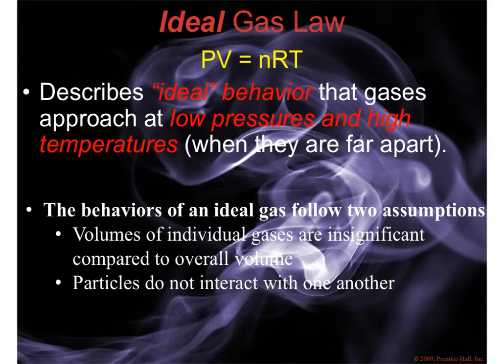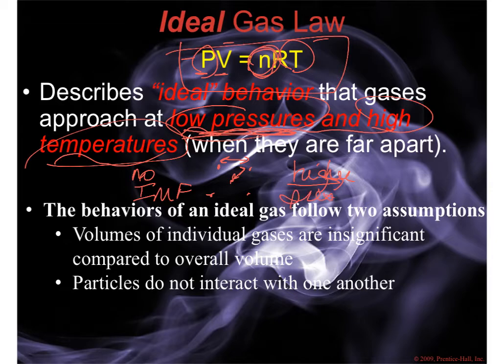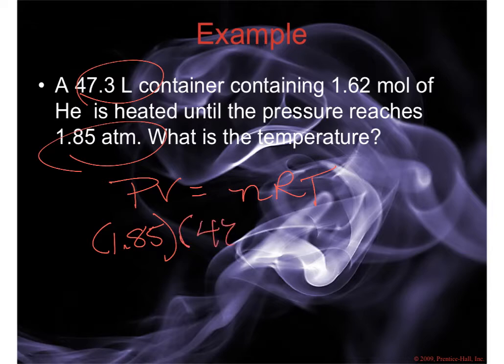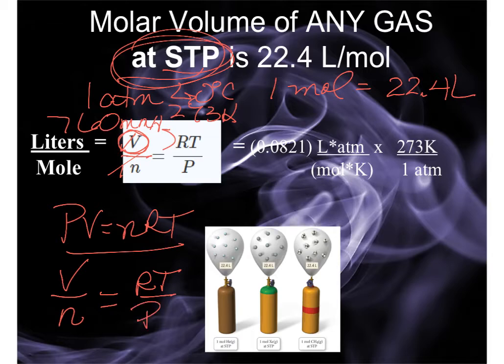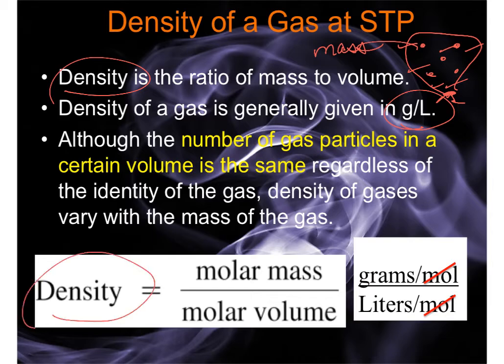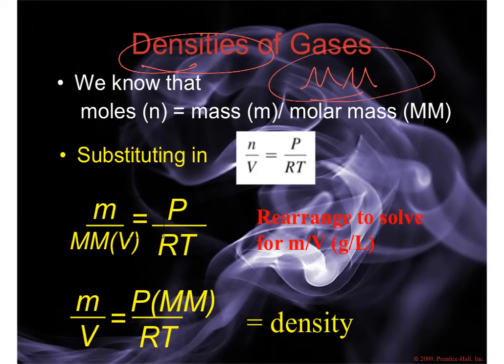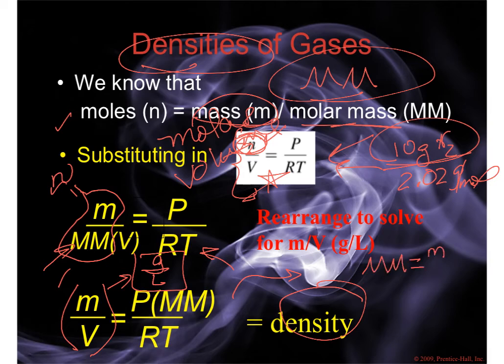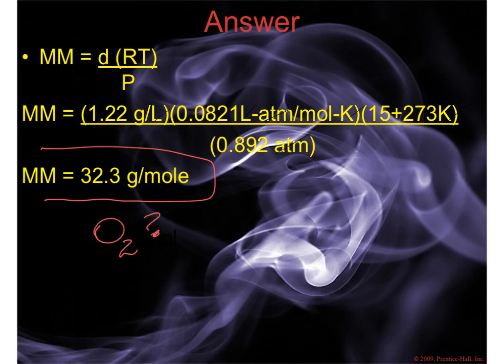Ideal Gas Law